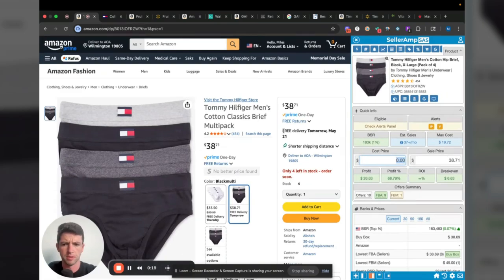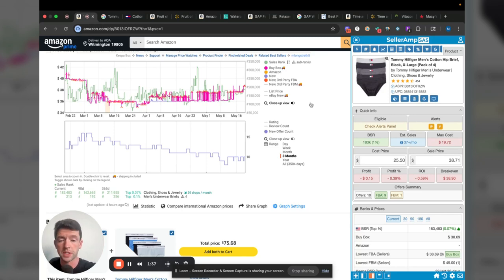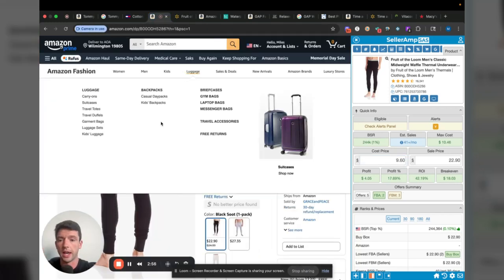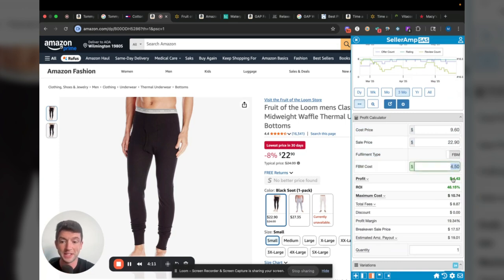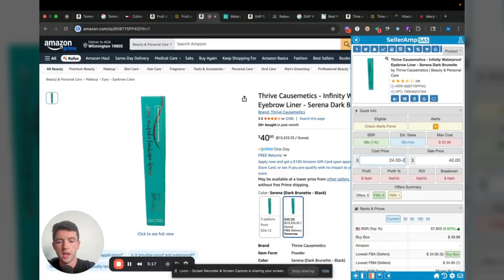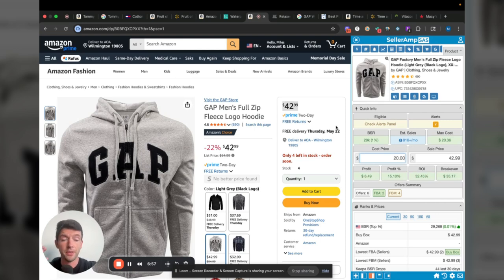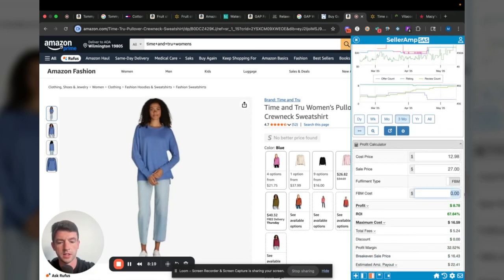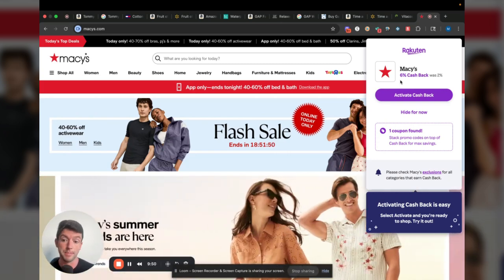you don't FIND winning products, you MAKE them. (winning products are a lie)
you don't FIND winning products, you MAKE them. (winning products are a lie). How To Sell On Amazon For Beginners 2025.

This video goes over the #1 MOST important thing you need to understand as a beginner Amazon seller.